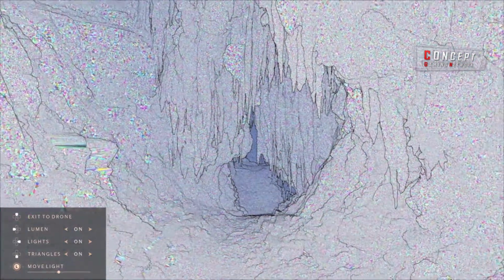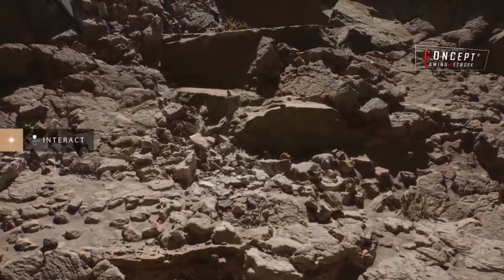PS5 Tech Demo v2